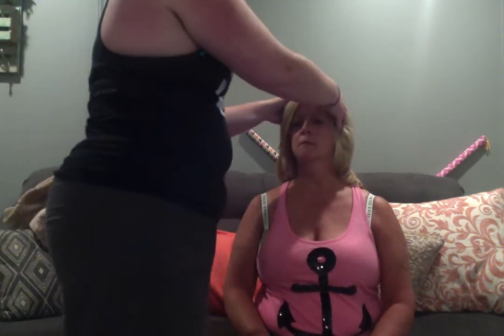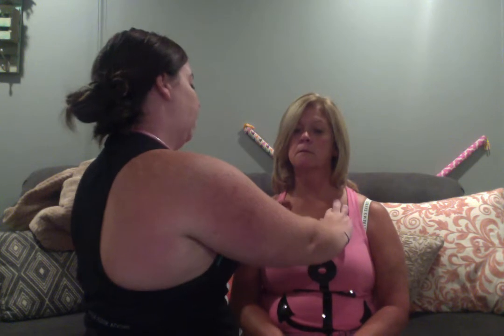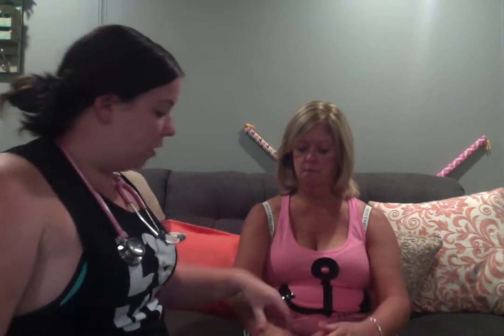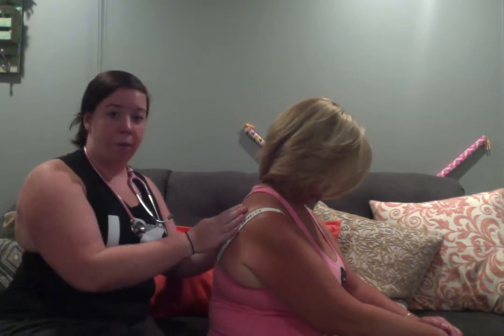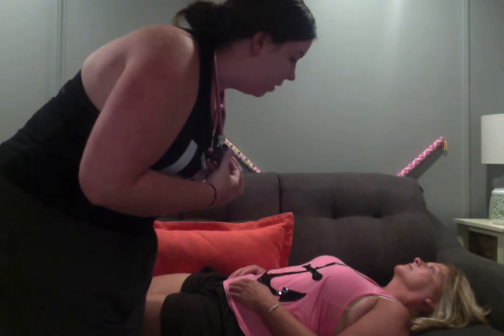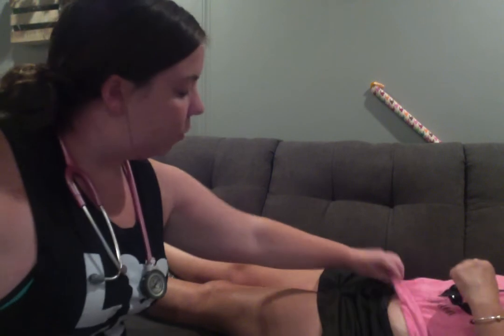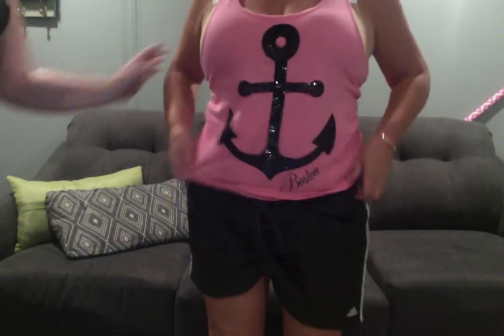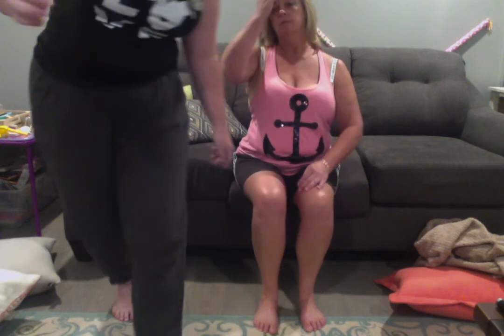MacDonald_physicalexam_final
Physical exam FINAL